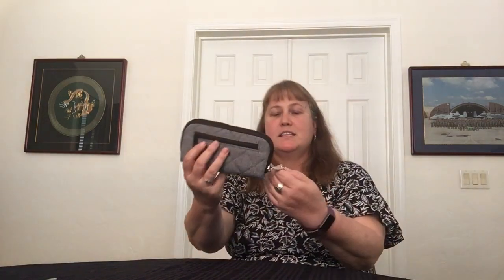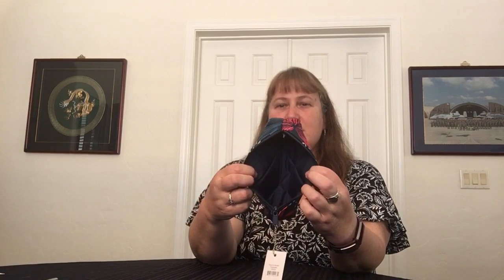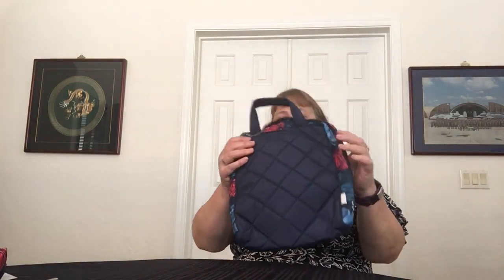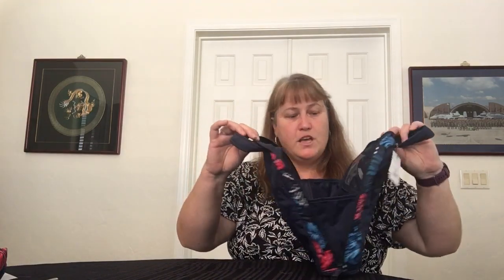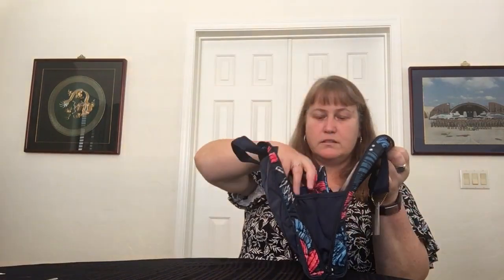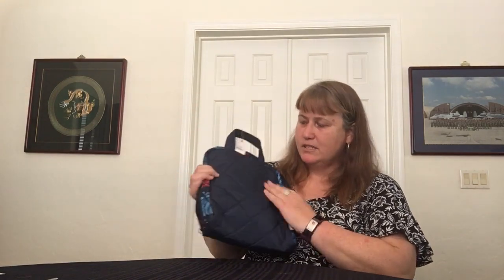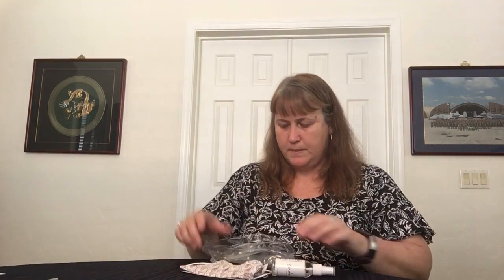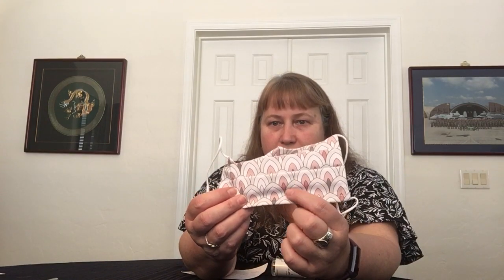Cinda B Haul (1 May 21) — Online Outlet Sale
This Cinda B haul comes from their recent Online Outlet Sale and includes: Zip Around Wallet (Heather Grey), Happy (Tropicalia), Pencil & Brush (Tropicalia), and Vertical Cosmetic (Tropicalia).

THANK YOU to Cinda B for the complimentary Mask and hand sanitizer spray with my order!!!